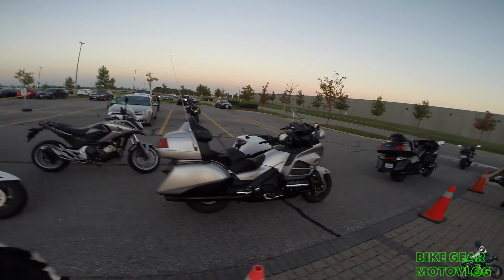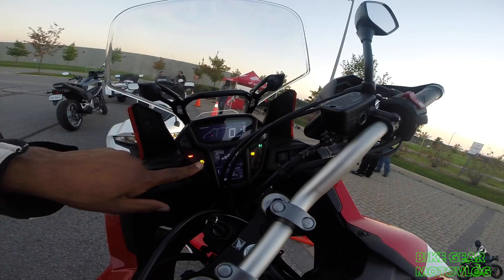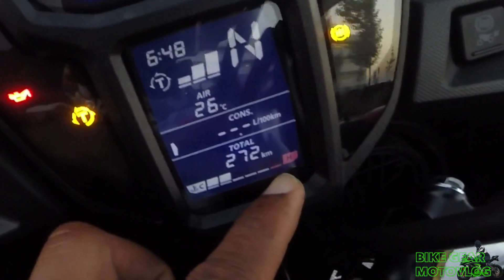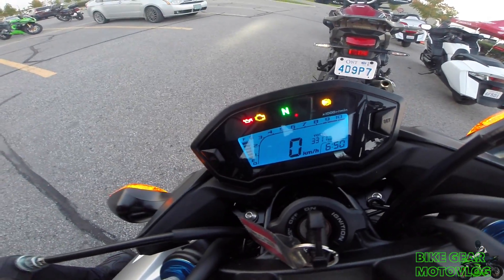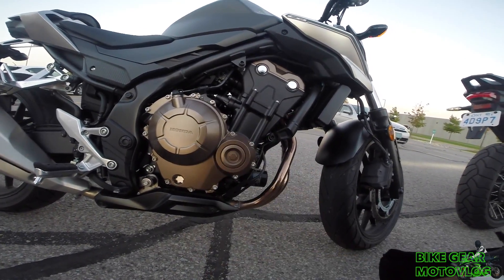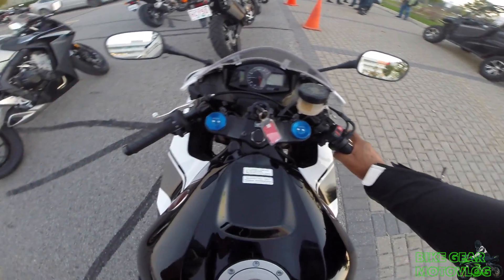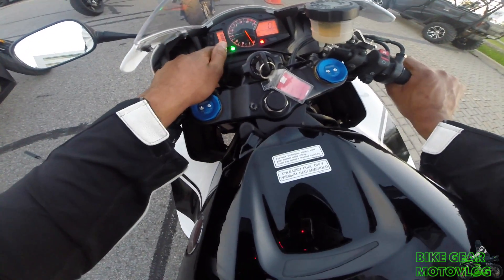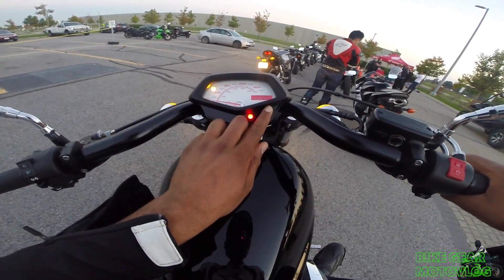2016 Honda Motorcycle lineup Test ride